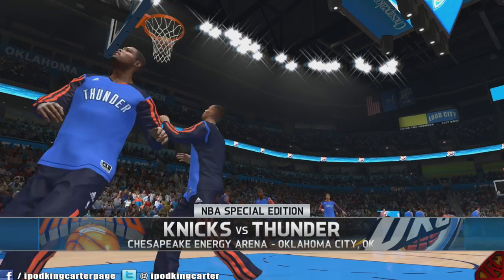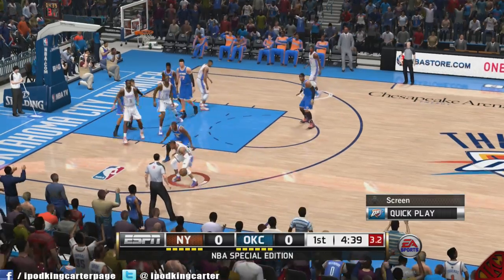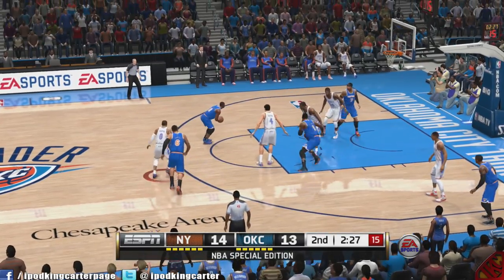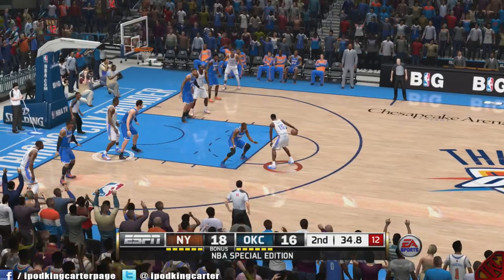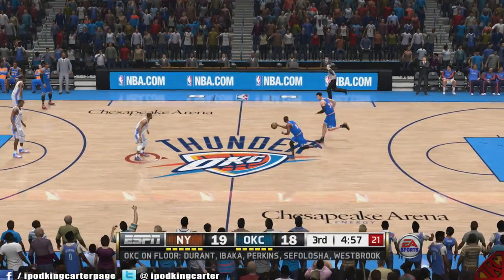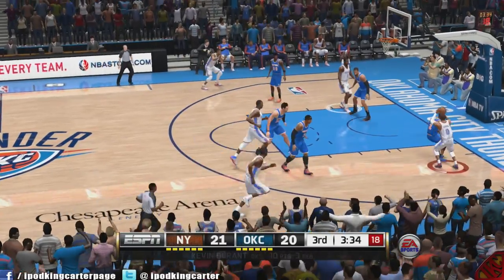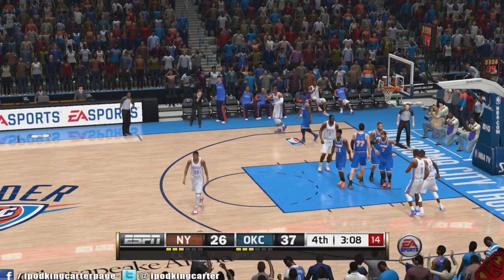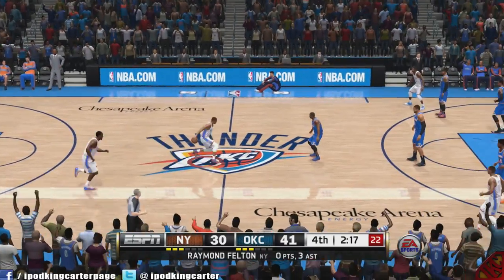NBA LIVE 14 - Is This Game Worth Purchasing? | Knicks vs Thunder Gameplay | Full Demo Game